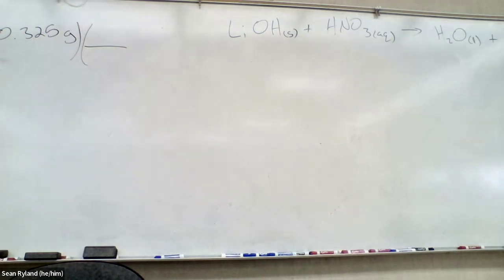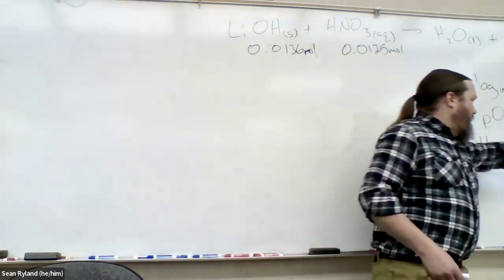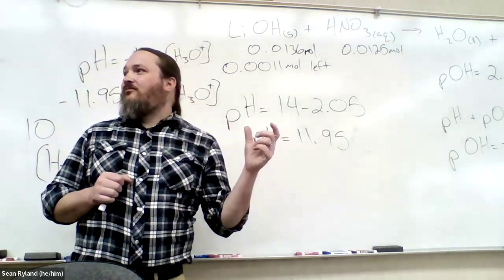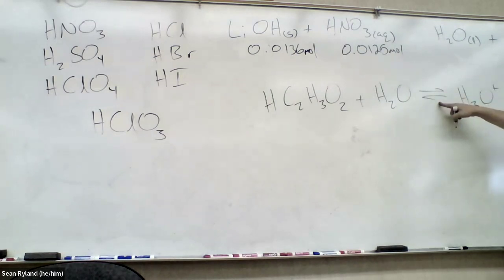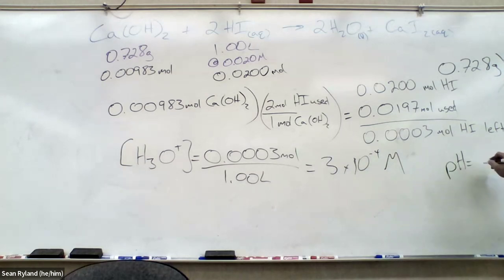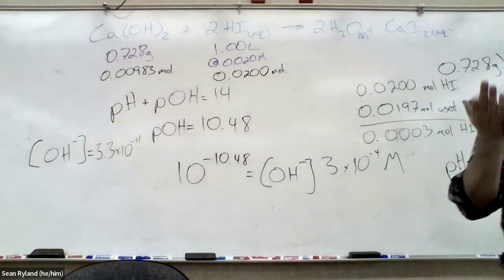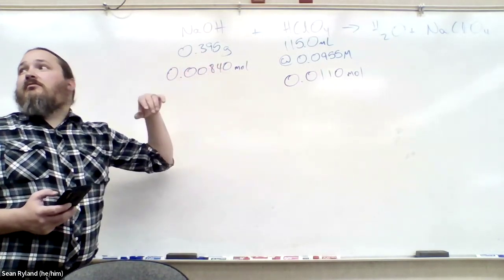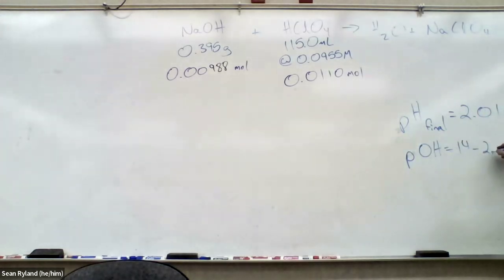CHM100D Sp2025 Lecture 19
practice with pH LTCC STHS